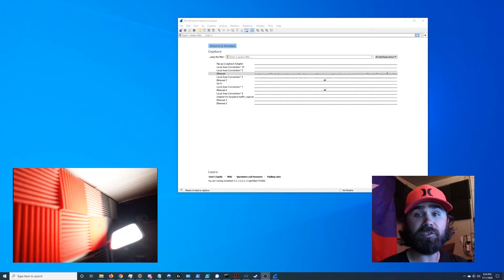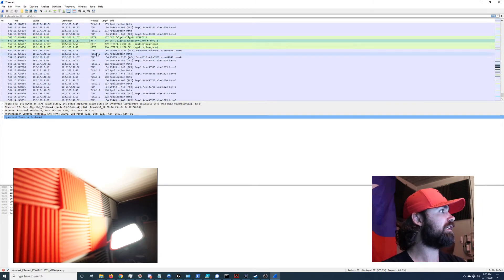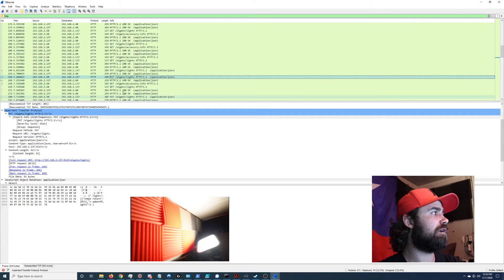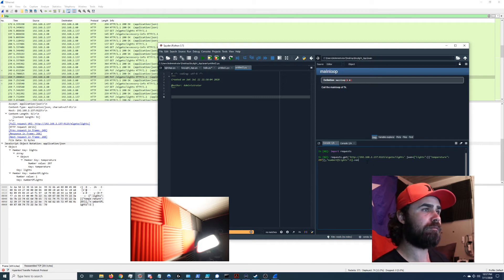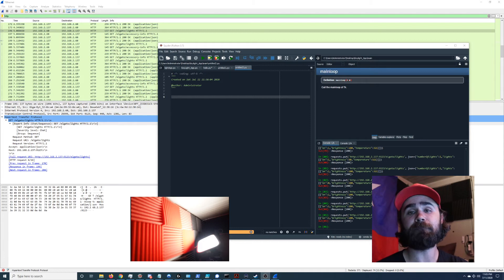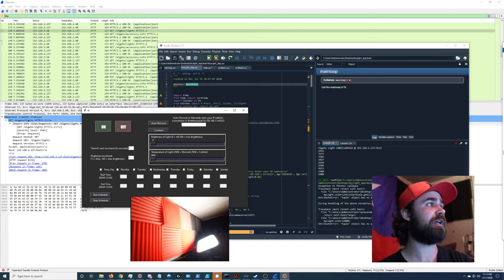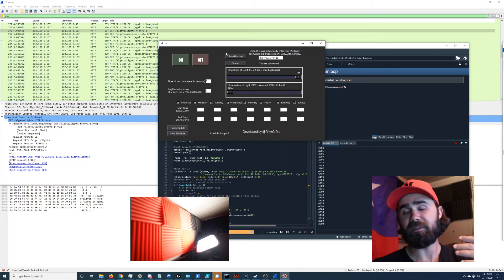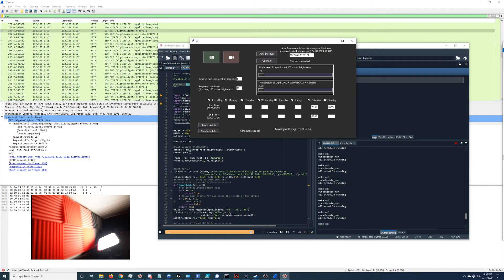Hacking the Elgato Key Light - Into GOOGLE SUNRISE!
Too tired to get up in the morning? Tired of noisy alarm clocks? Do you own an Elgato Key Light? Well now you can turn it into an alarm clock by controlling what time it turns on in the morning! Do it through this graphical interface for free! Haha! I hope you enjoy the video and can use this tool.

@1:45 Using Wireshark to see traffic between computer and Key Light (Use your active connected NIC)
@2:30 Traffic between computer and light generated using the Control Center.
@4:51 This was a PUT request not a GET request. so it should be:
requests.put(' key light IP address):9123/elgato/lights', json=. )
@7:55 The application that was written and how to use it.

Here are all the useful links including a link to the program at your convenience. I updated the GUI just for some extra flare after I made this video so don't be alarmed if it looks a little different.

And another special thanks to the guy who made the Tkinter Python GUI tutorial. @keith Galli

A special thanks to Jon @shakataganai for creating the API. It saved so much time! His article here!

**Camera Gear**
Sony A7iii
Sony RX100VA
Canon G7Xiii
Video Mic Pro+
SmallHD
Vlog Lens 24mm F1.4 G-Master
Portable Lens (Zeiss) 55mm F1.8
All Around 24-70mm F2.8 G-Master
Sony SF-G128/T1 128GB SD Card
82&67mm Optical Polarizer
Aputure 128LED Bi-Color Light

**Action Cam**
GoPro Hero 8
PolarPro FiftyFifty
Rode VideoMicro

Razer Blade 15 advanced 2019
-2TB NVME SSD
-32GB RAM
-Nvidia RTX2080 Max-Q
Adobe Premiere Pro CC 19'
Shure SM7B
Focusrite Scarlett 2i2 3rd Gen
CloudLifter
CalDigit TS3 Thunderbolt Dock